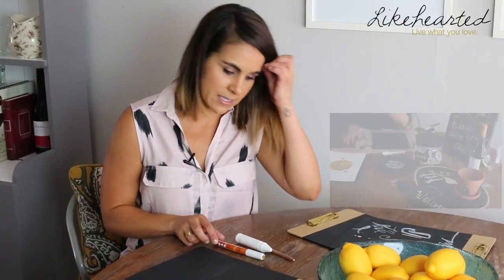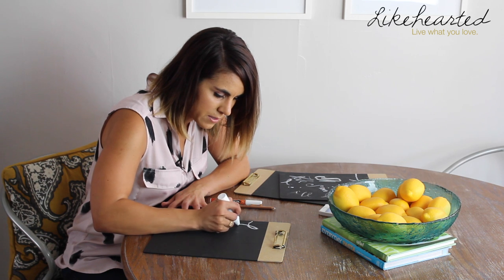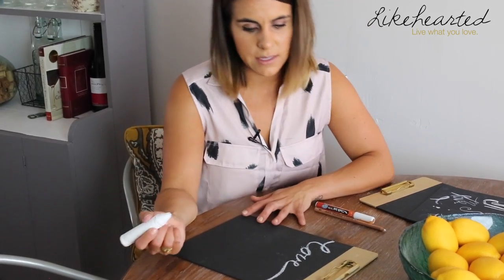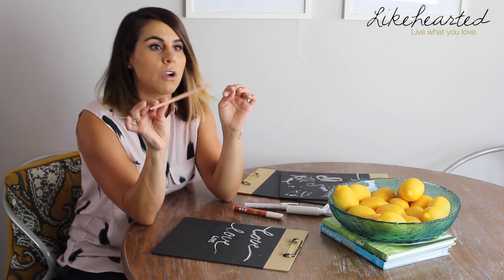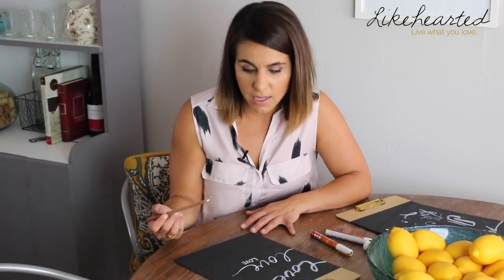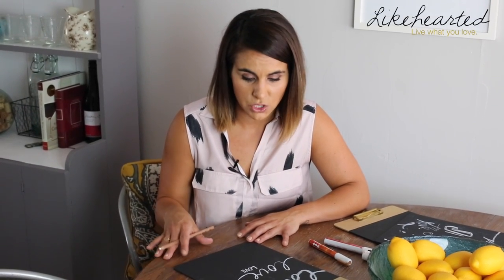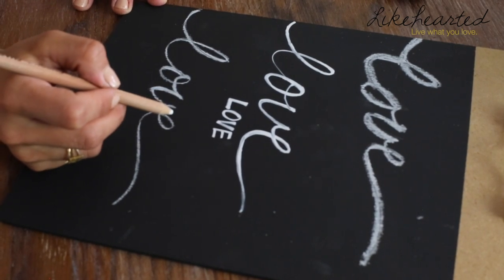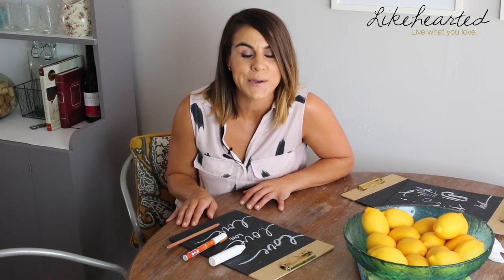How to Write on a Chalkboard: The 3 Best Chalk Writing Tools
In a previous tutorial I should you how to do a DIY with Chalkboard Paint and now I want to show you my 3 favorite tools for writing with chalk. Enjoy!

Quick tips for busy women and moms who want to learn more about cooking, beauty, style, DIY, fitness and parenting